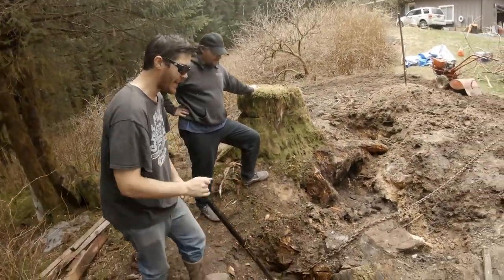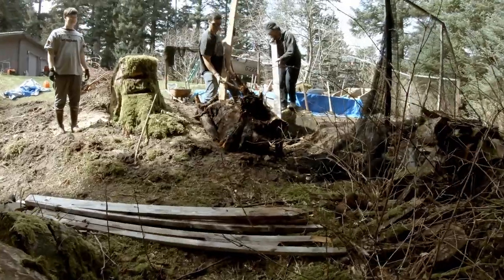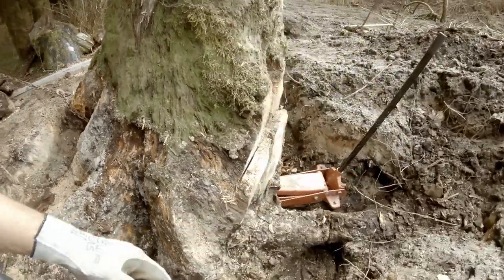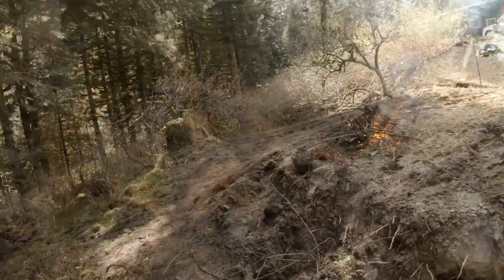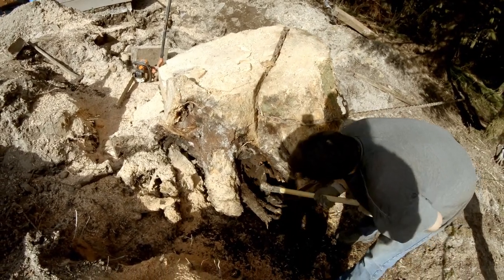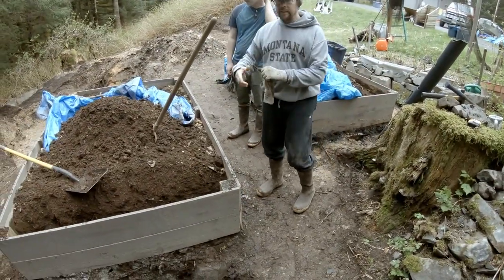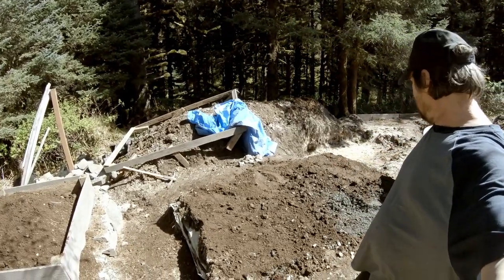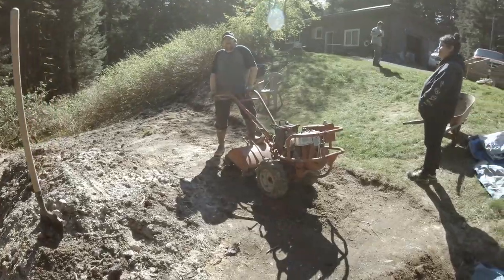It's Like Pulling Teeth - Removing Spruce Tree Stumps By Hand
Hey everyone! Today's video is a continuation of our garden expansion from this Spring. We finally manage to yank these spruce stumps out after tremendous effort.